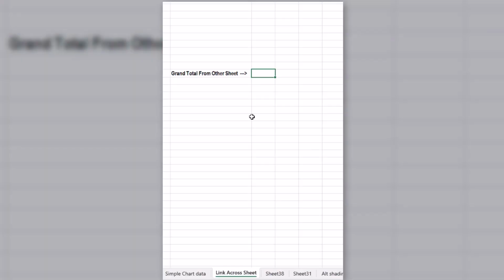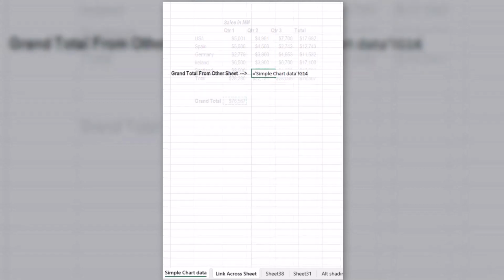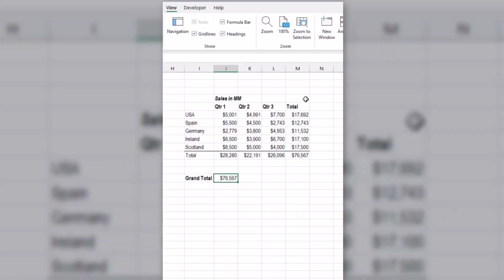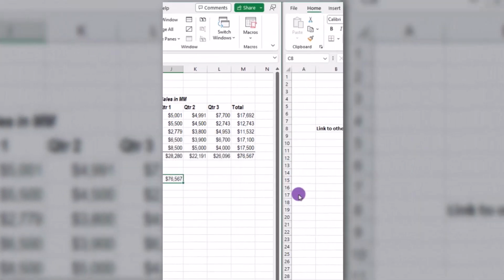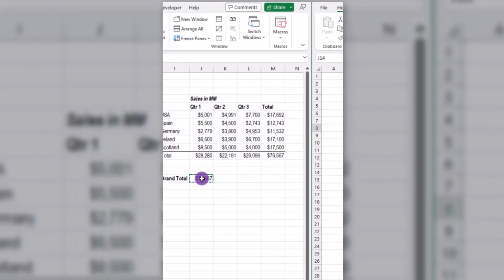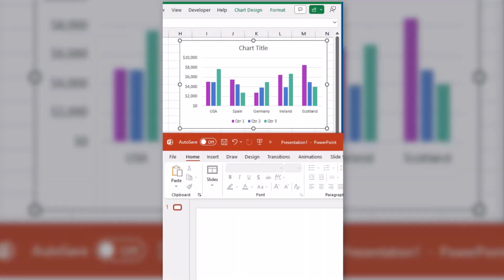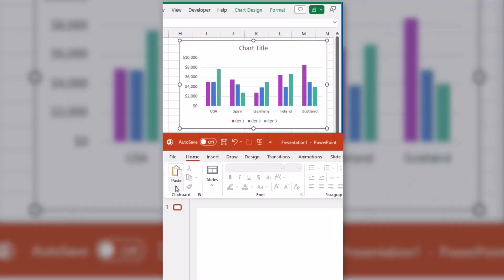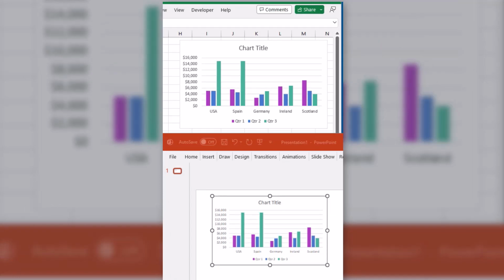4 methods to create links in excel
Howdy, and welcome to our continuing series of express tutorials. These videos are intended for people who already have familiarity with specific apps and looking for a quick “How-to” lesson, where they can learn a new technique in no time. 😊

In this lesson we’ll look at: 4 ways to create links in excel